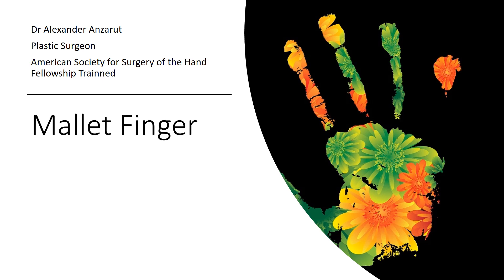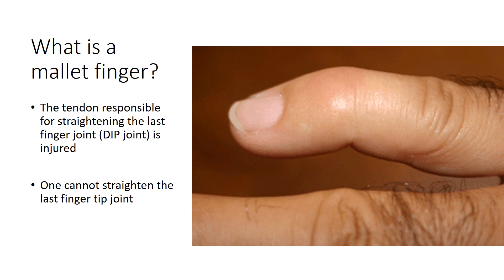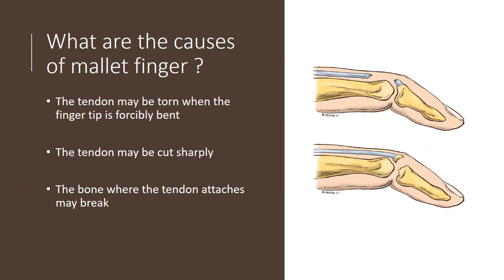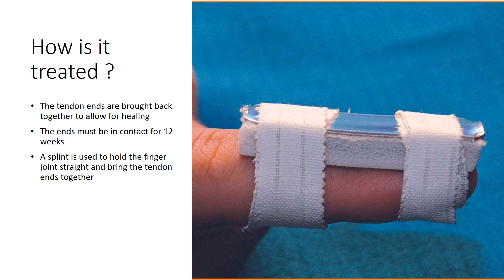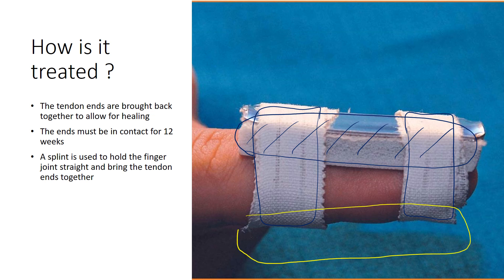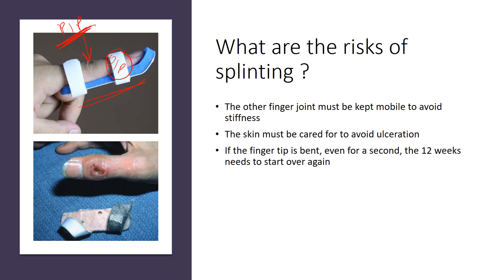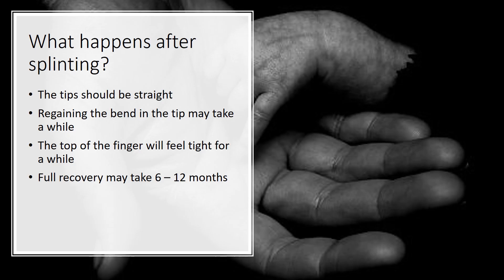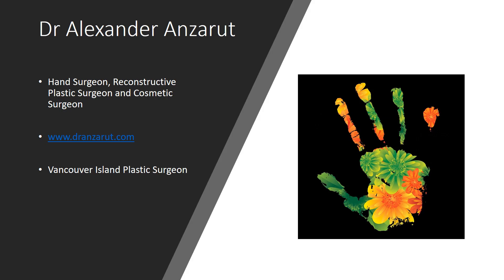Mallet Finger Explained by Dr Alexander Anzarut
Dr. Anzarut describes what a mallet finger is and how it is treated.